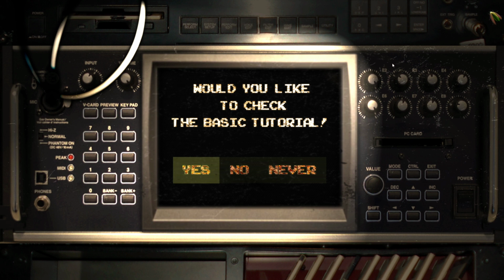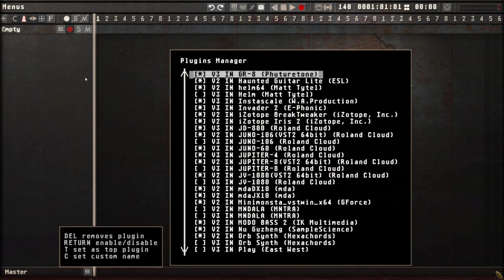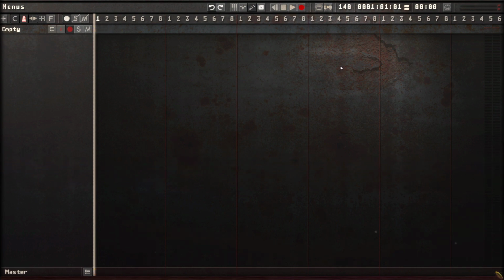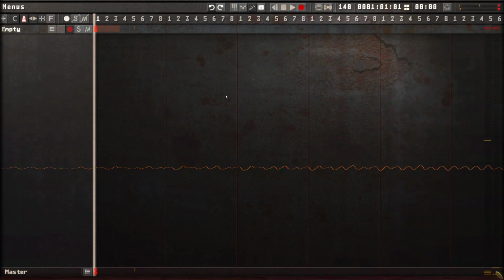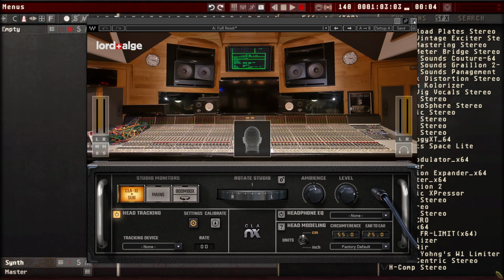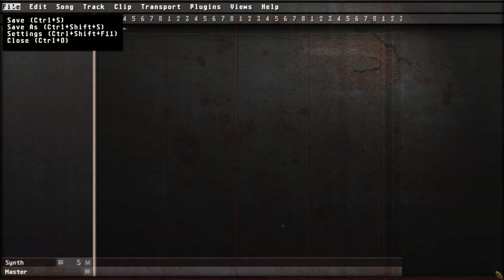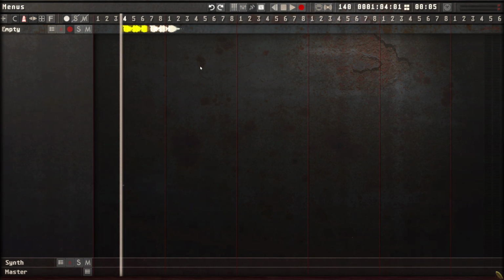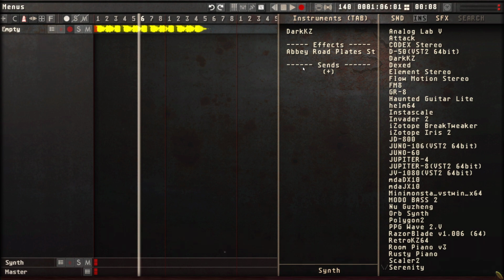Wusik Station STX (DAW) Tutorial